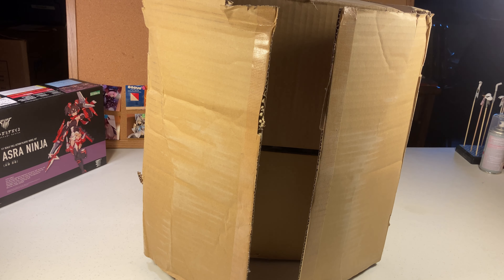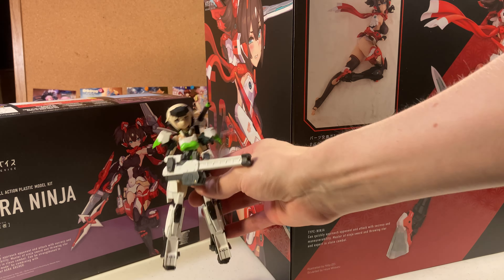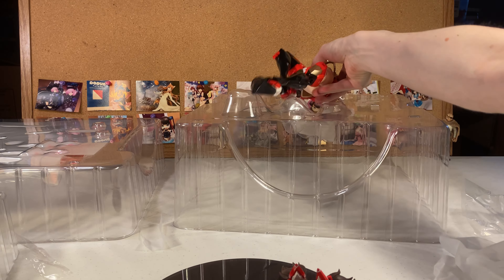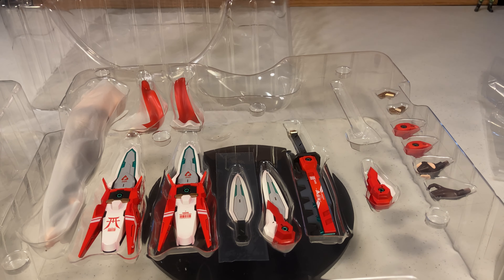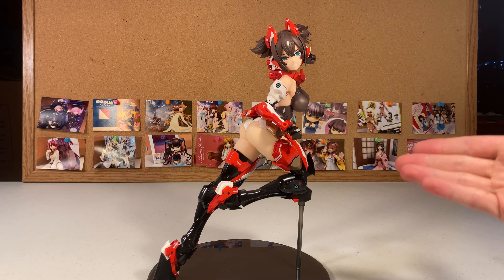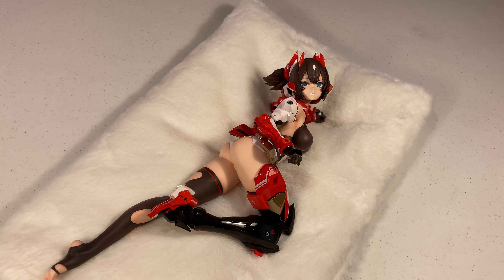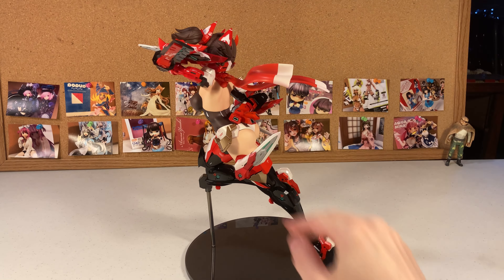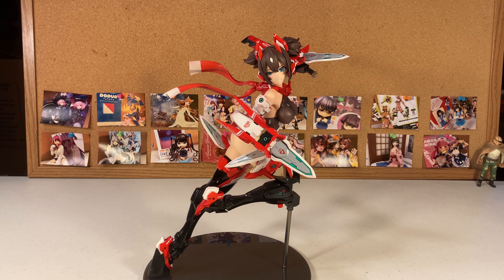[Unboxing] Asra Ninja 2/1 Scale Figure by Kotobukiya : Megami Device : 4K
An EPIC figure here. Love the size. Love the futuristic vibe. Might look into face replacements or if there is anyone out there  selling custom ones to change it out.